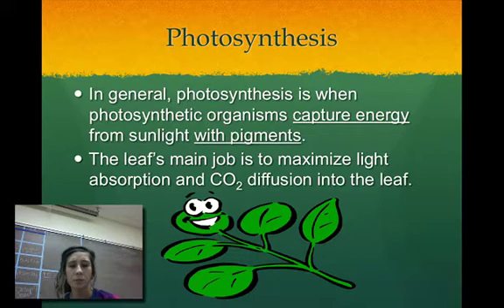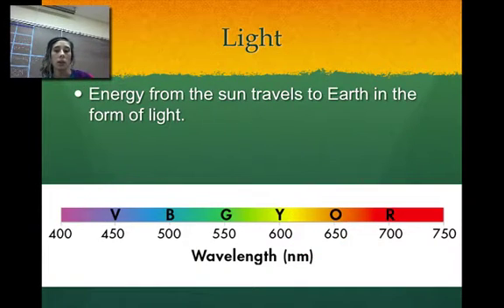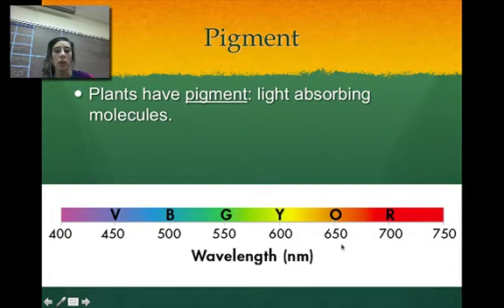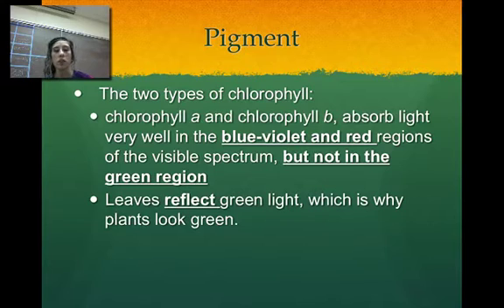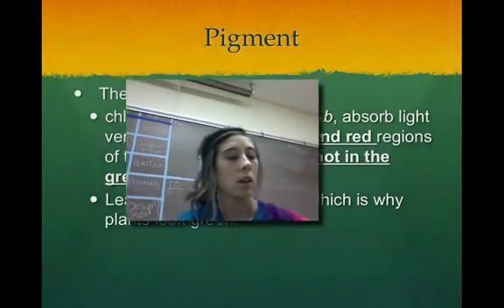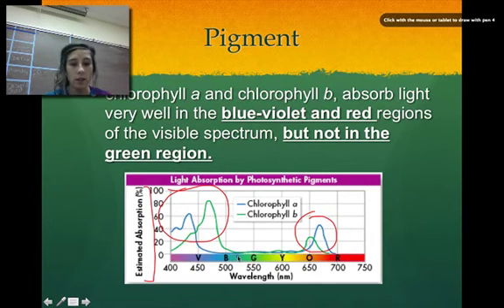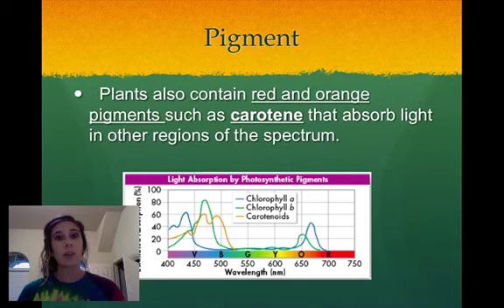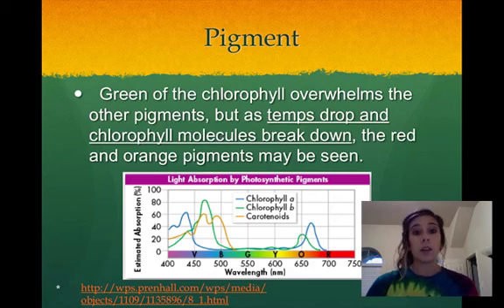Light and Pigment